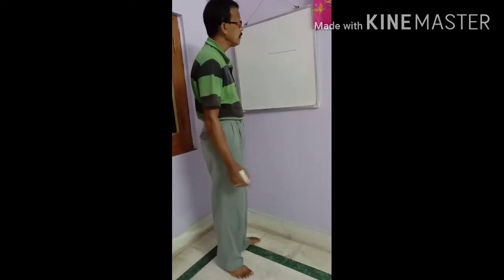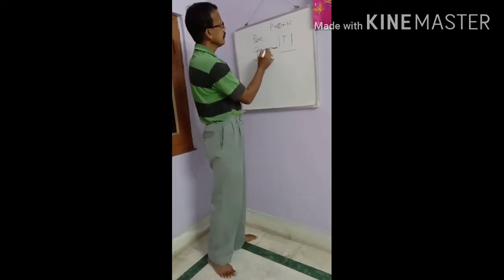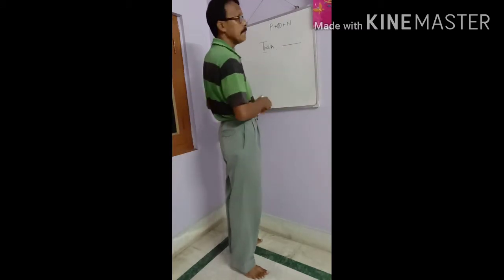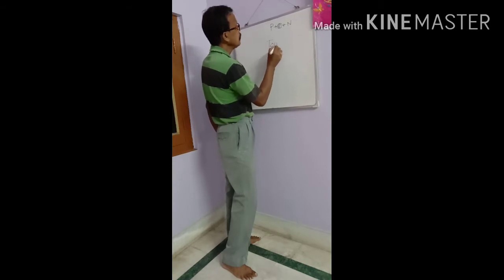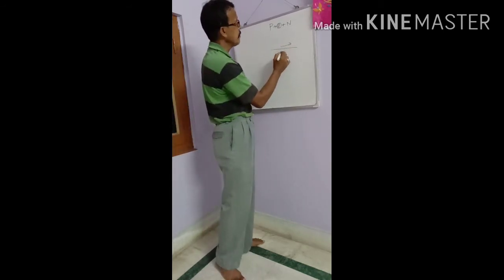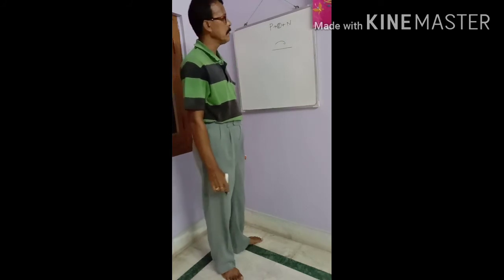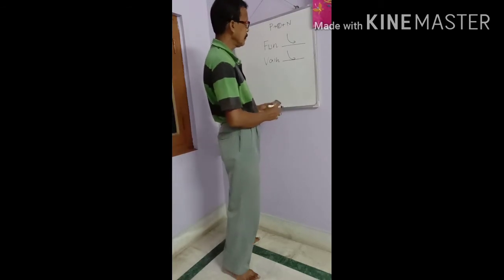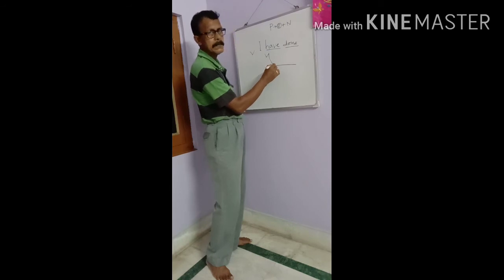Stenography learning episode 6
Subject-hook and phrasography.